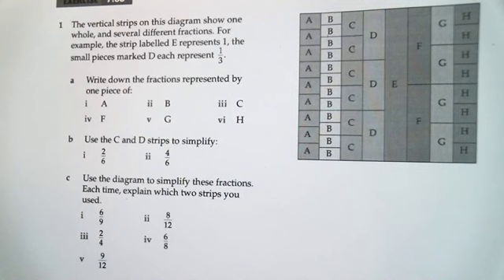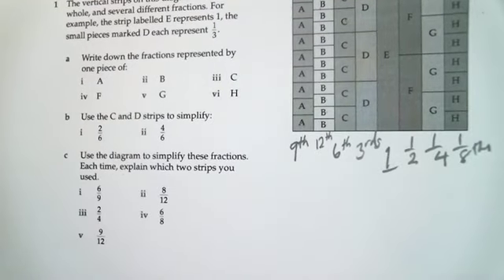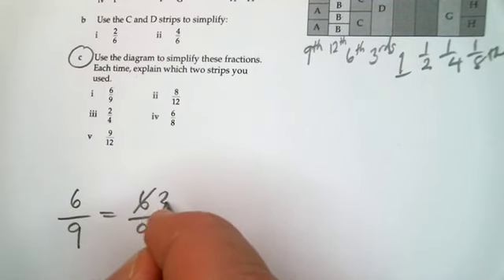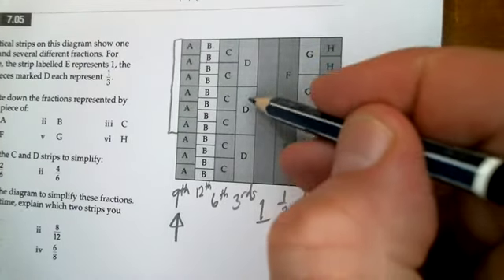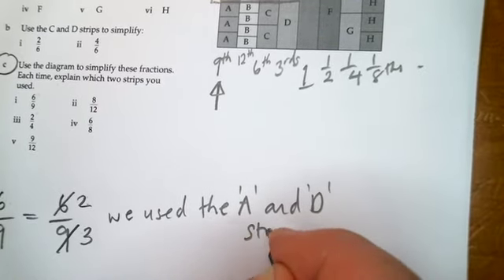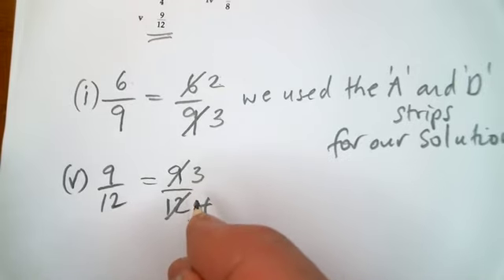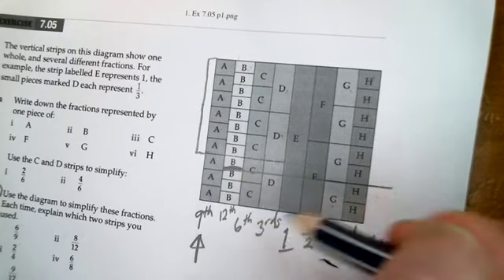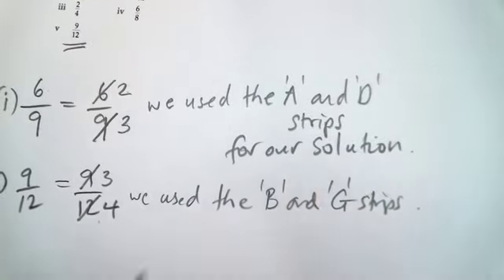Alpha Ex 7 05 Q1c